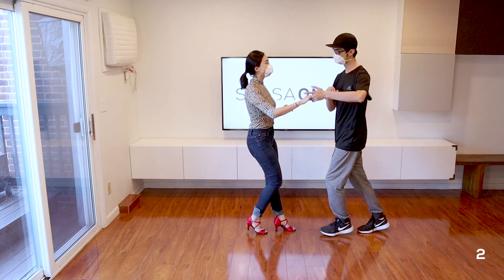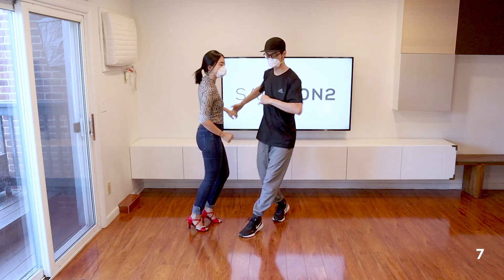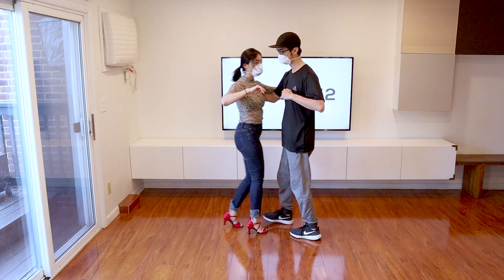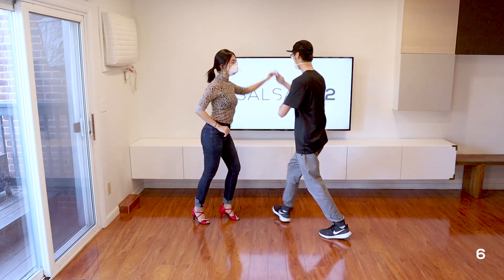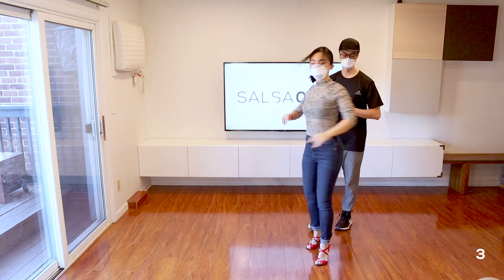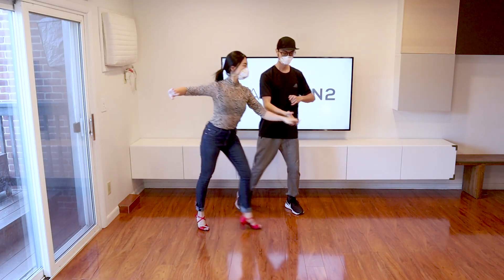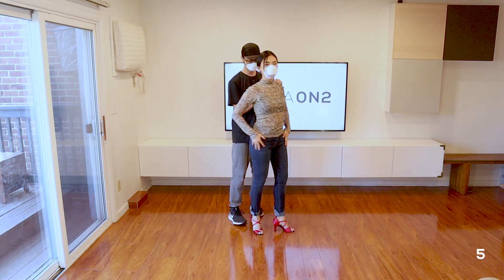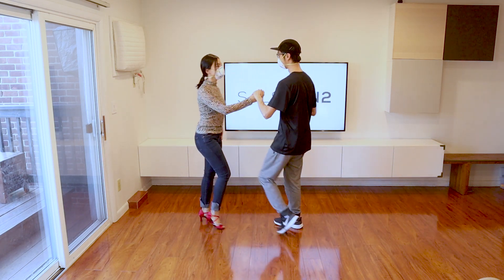Free Spin Inside Turn - Salsa ON2 - Adv Beginner Partnerwork Lesson 9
In this lesson we break down how to do a Free Spin. The Free Spin is a variation of the "Traveling Left Turn" also common known as a "Inside Turn". If you have not yet learned the basic steps for the Inside Turn we explain it in detail in a previous video

Chapters
0:00 - Demo with music
0:28 - Breakdown with counts
1:19 - Method 2 Turn the sholder
1:40 - Method 3 Under arm turn
2:22 - Tips
3:32 - With music again but a different angle

Learn the fundamentals of New York Style Salsa On2. This video is part of our progressive Advance Beginner Partnerwork series. Check out all of the detailed breakdowns on our channel.
Advance Beginner Moves List -
. Sliding Door Inside Turn
. Around the World
Music used in the video
GOOD SHO - LLEGO GOOD SHO